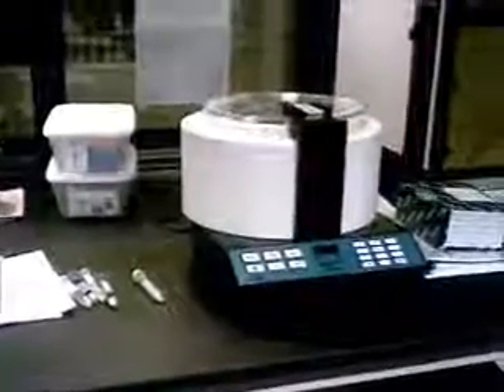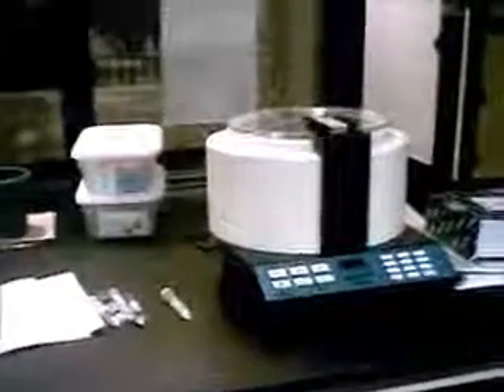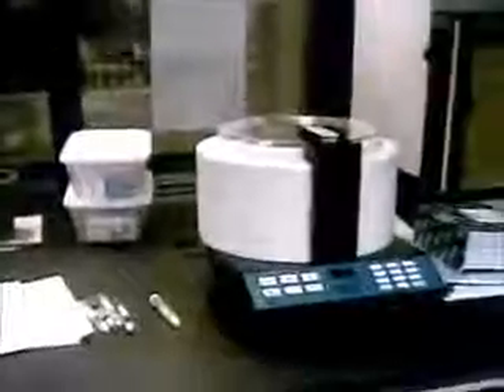Cara Menggunakan Centrifuge